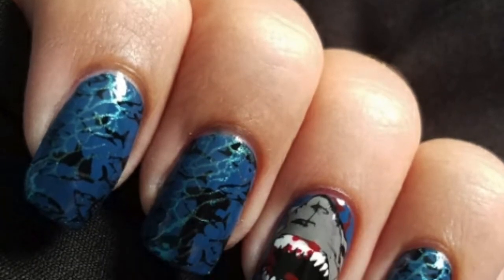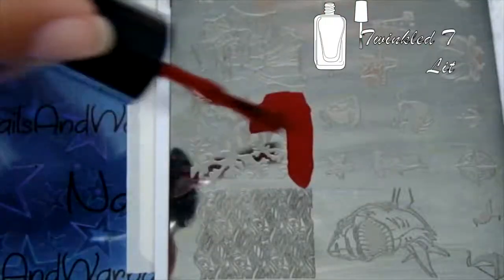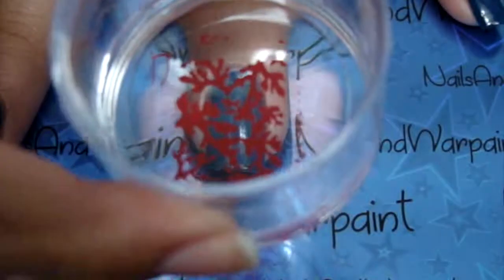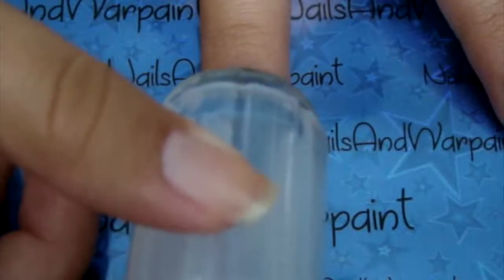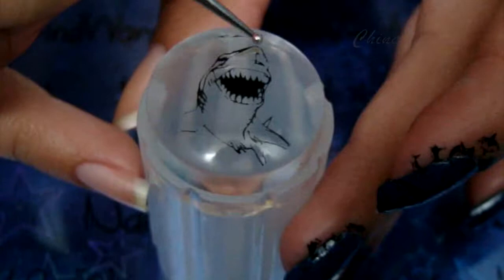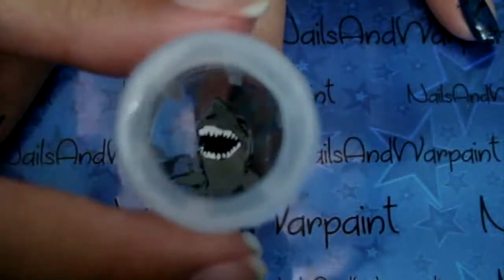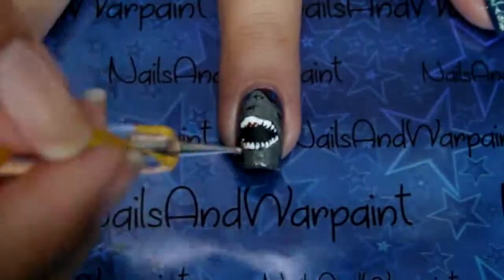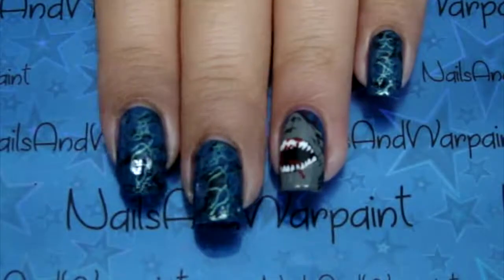Shark Week Reverse Stamping Tutorial || Nails and WarPaint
“You Die Twice. Once When They Bury You In The Grave And The Second Is The Last Time That Somebody Mentions Your Name.”
↓↓ OPEN HERE FOR MORE STUFF! ↓↓

❤  Ah, yes, the shark. What a glorious creature lol. I should’ve had this done last week and I totally forgot 🙈so here it is! I love being in the ocean and I can’t wait until I finally see one in person! Hopefully not too close though, you know, for safety. I’ve been watching bits and pieces on the Discovery Channel, how about you? I love this time of year

❤ Products Mentioned:
Seche Vite Base Coat & Dry Fast Top Coat
Pure Ice in Teal Appeal
Eternal Nail Enamel in 85 (Black)
China Glaze in Recycle
** The links are provided not to promote but for knowledge purposes. I know some of these are way too expensive and not worth purchasing on the spot and some have bad reviews so I encourage you do your research.